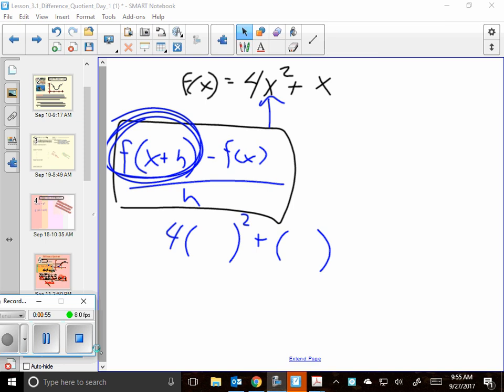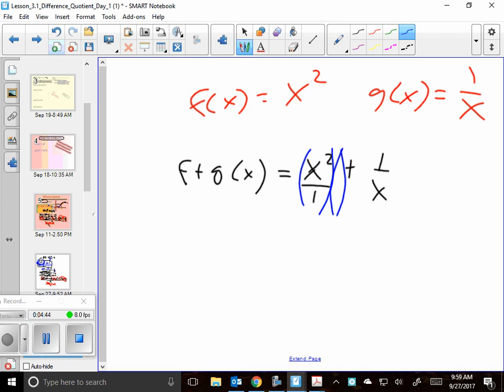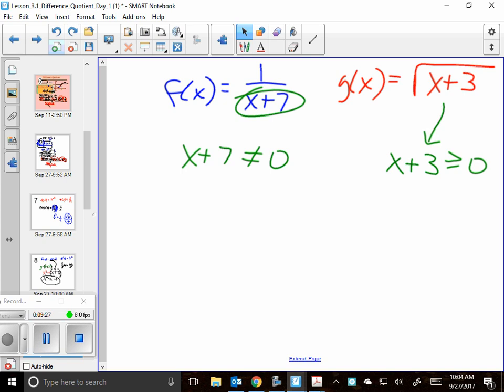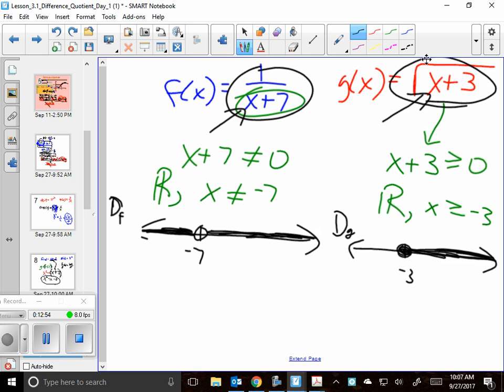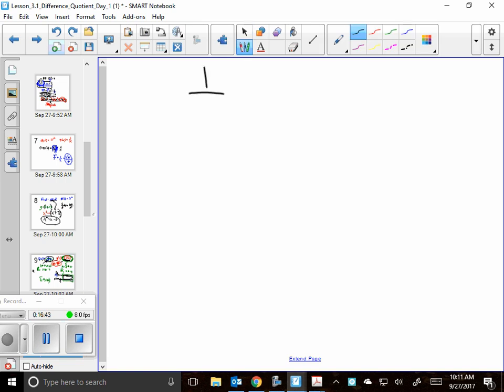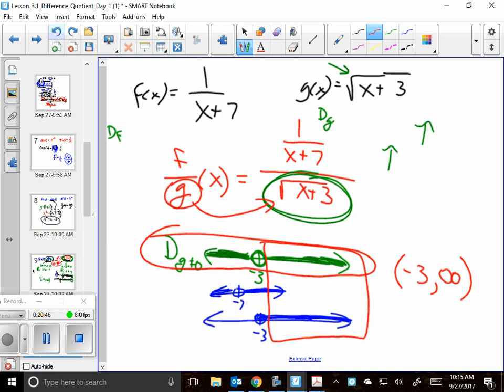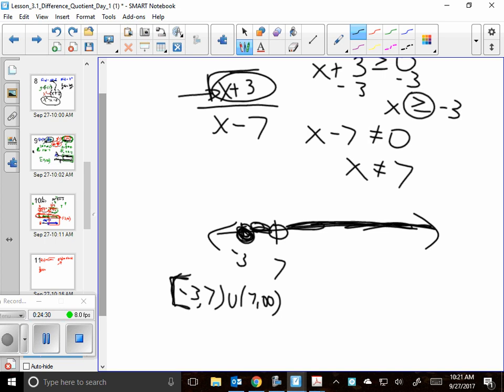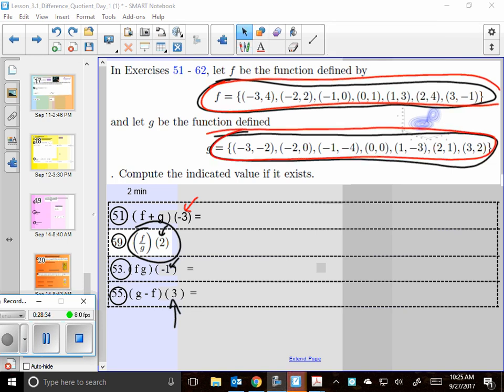September27 2017 HPC more about lesson 3 1 including domain of added subtracted multiplied and divid